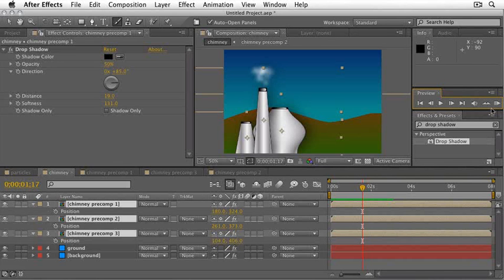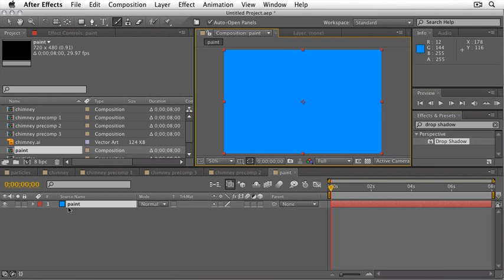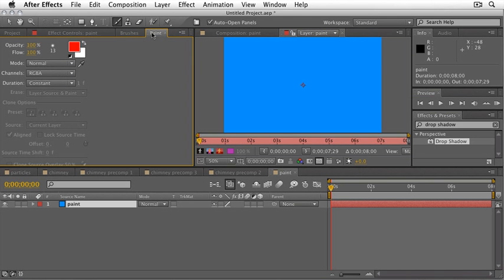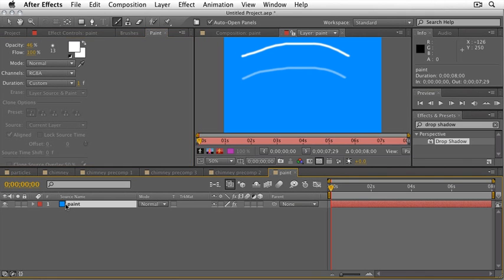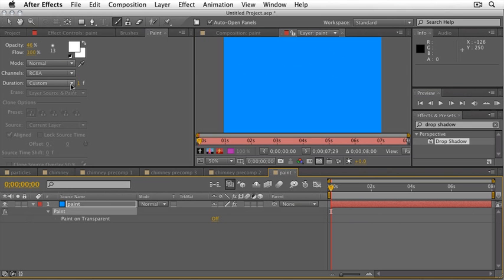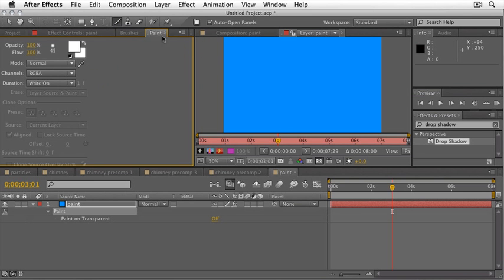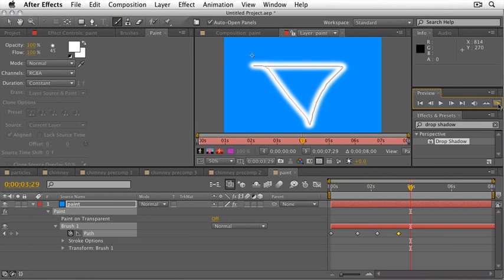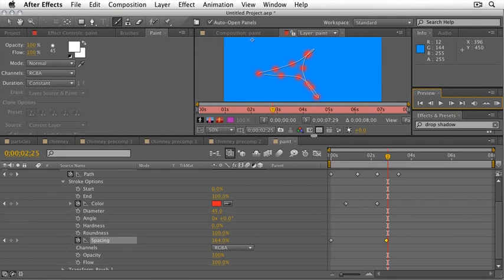TAEC5ES_P01_C08_L03